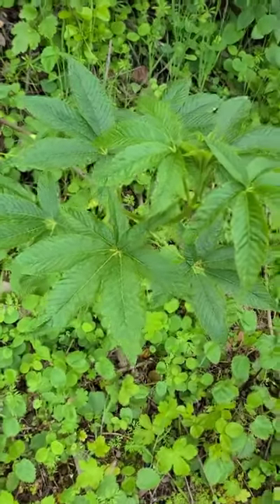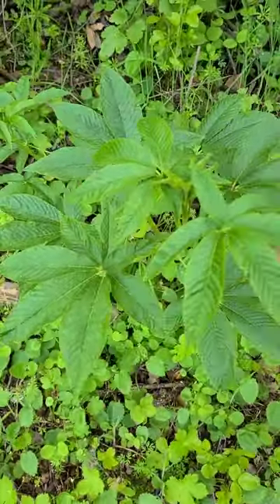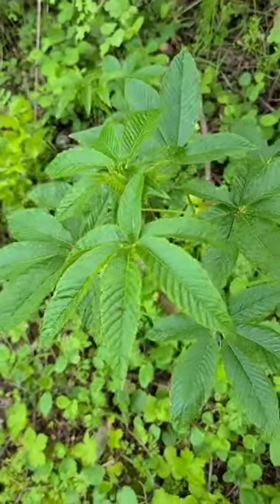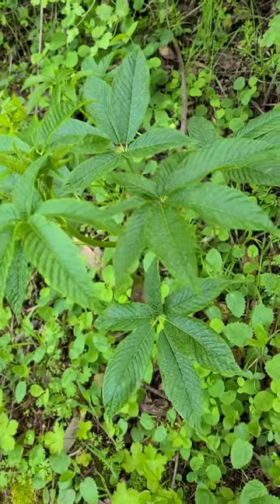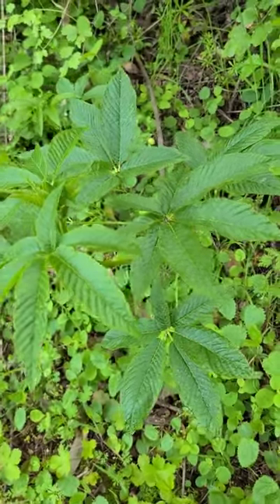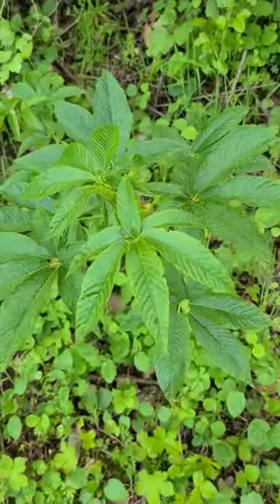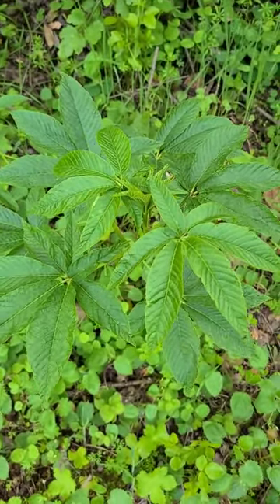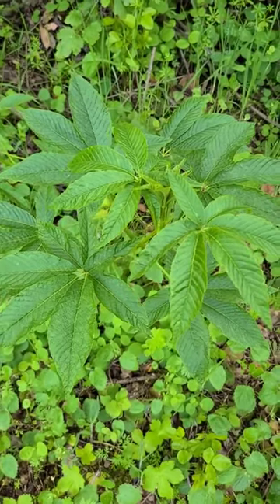This Tree Makes a Magical Fish-Stun Powder!